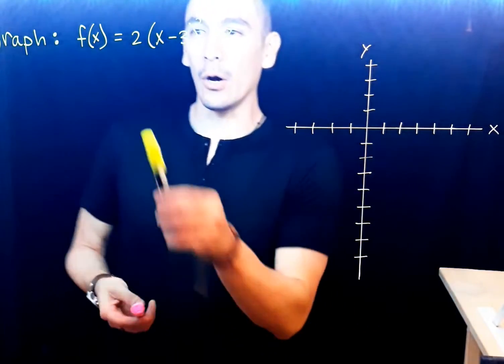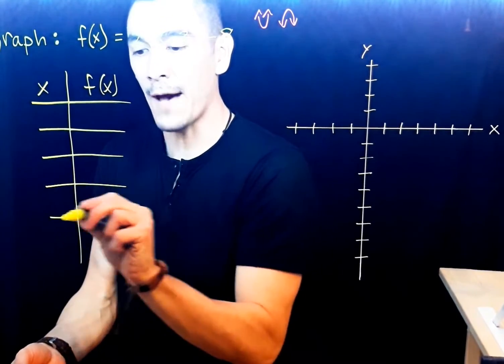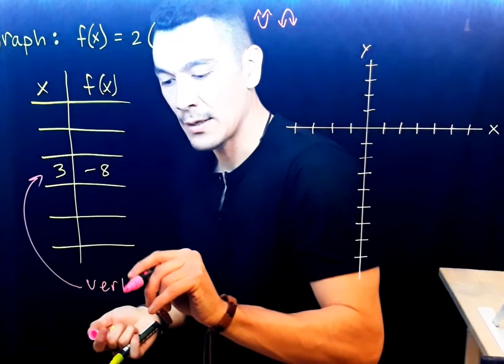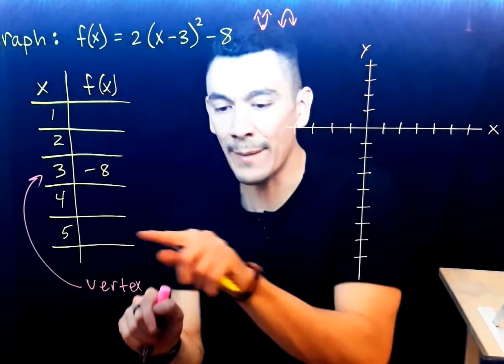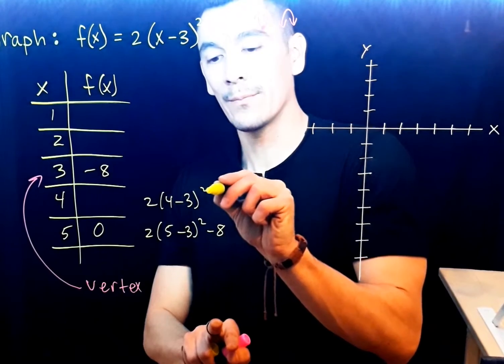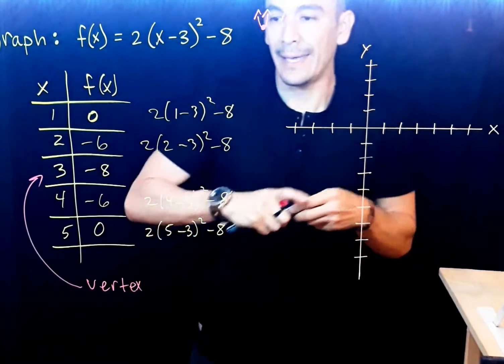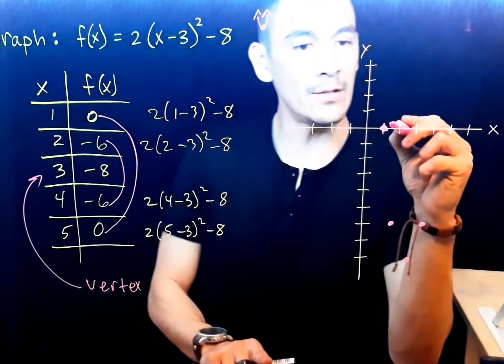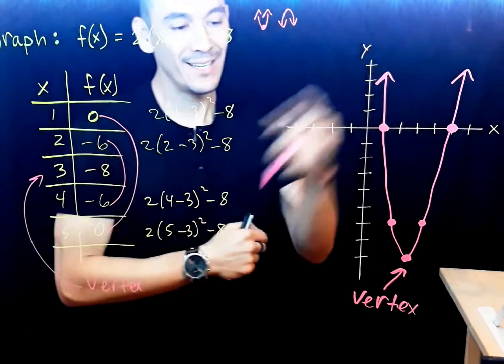Graphing Quadratics in Vertex Form